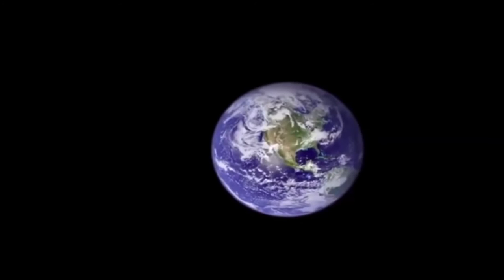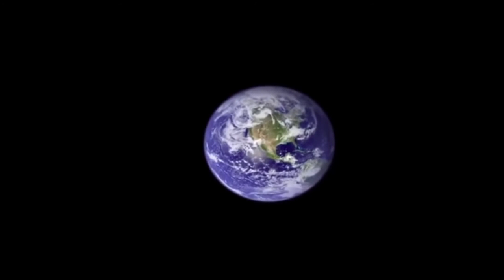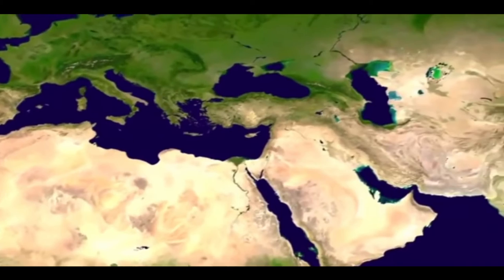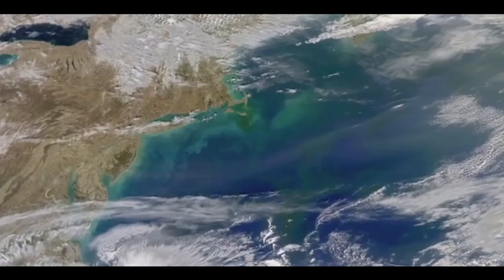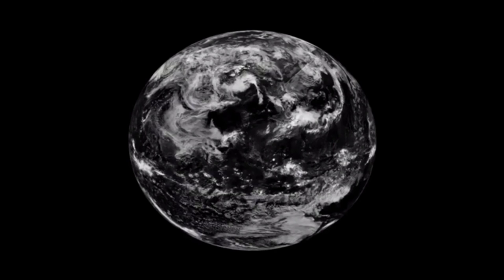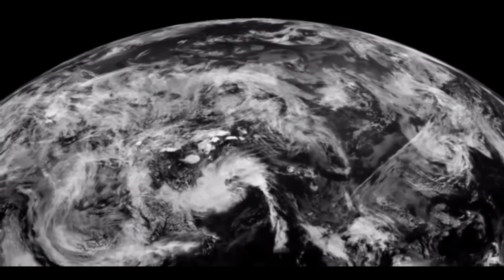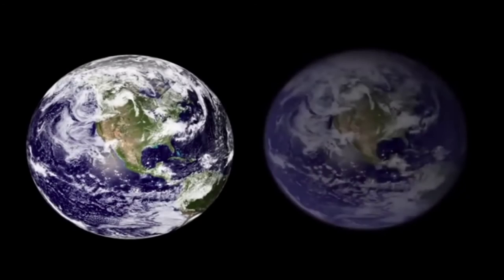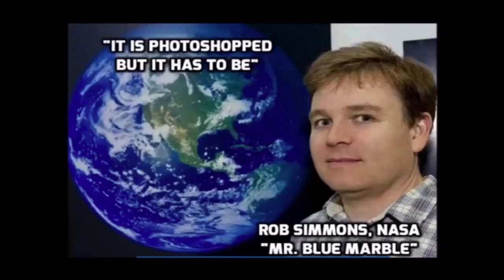these fake thoughts gonna lead to a even faker experience.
just listen...